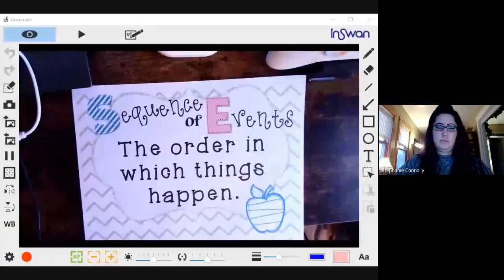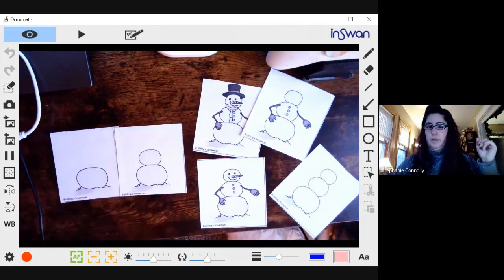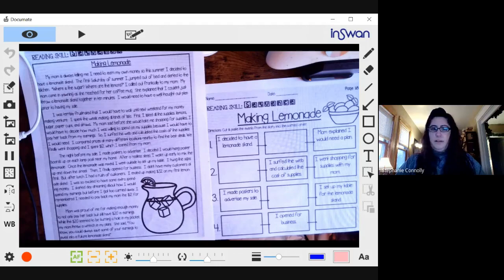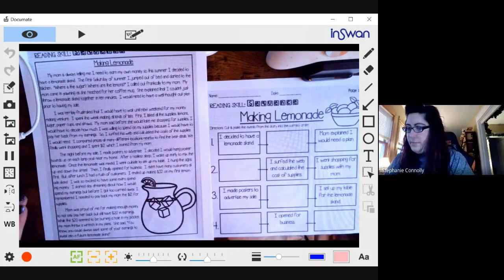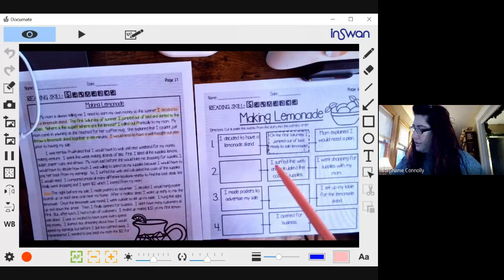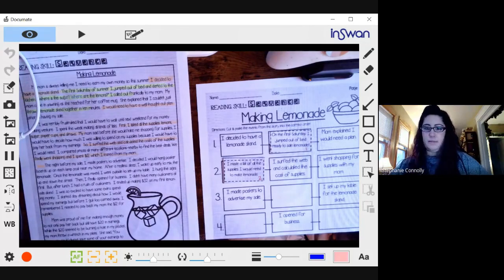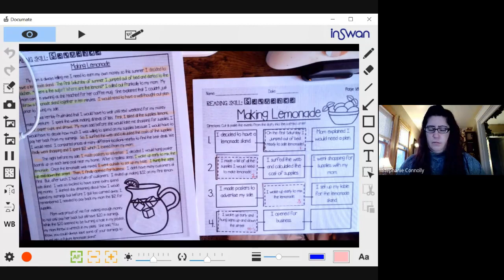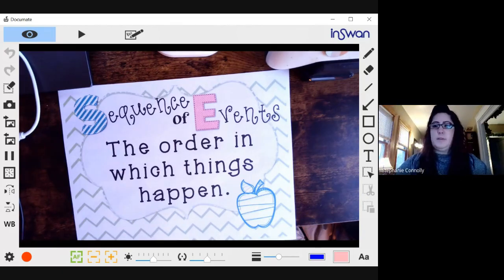5th Grade Unit 1 Week 1 Comprehension Sequence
5th Grade Unit 1 Week 1 Comprehension Sequence